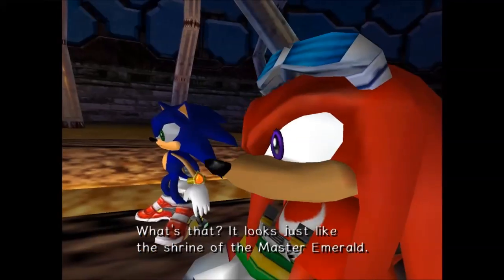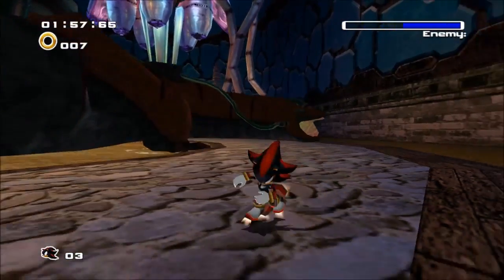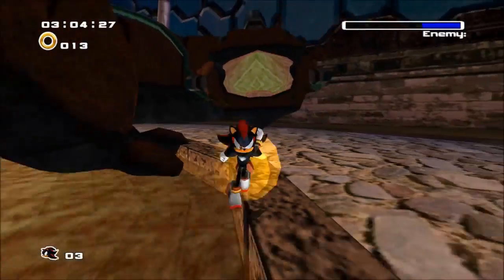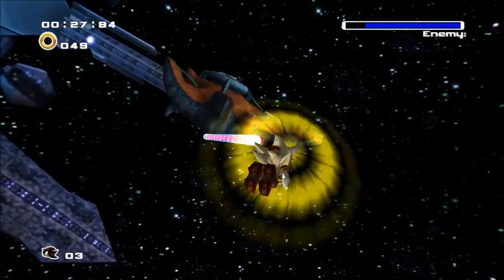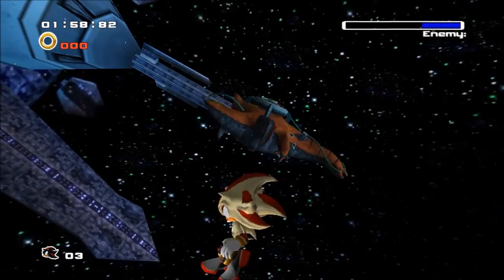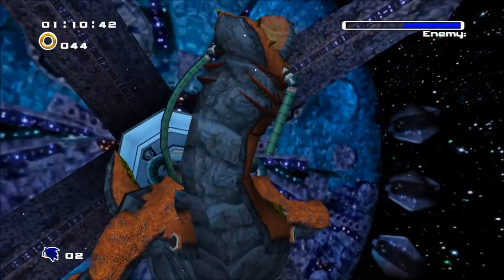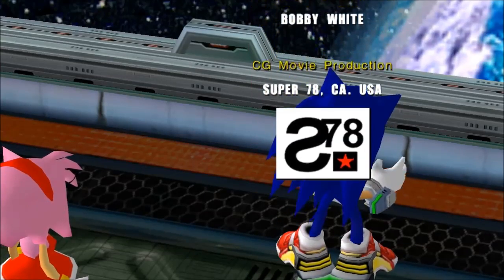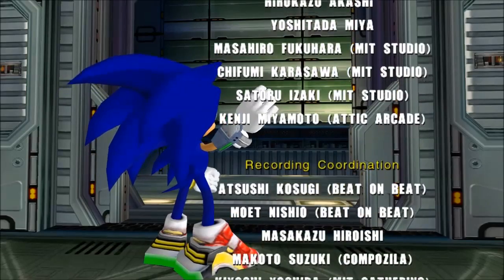Nobody Vs Sonic Adventure 2 Battle (Episode 11) Super Sonic Finish!